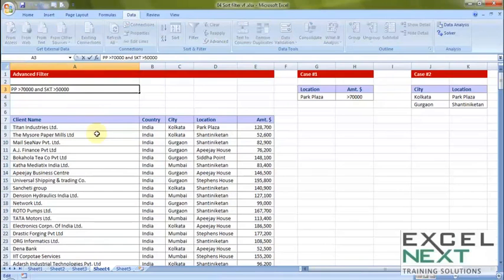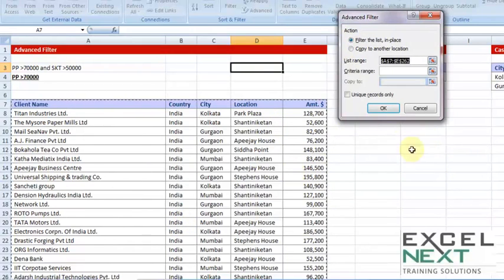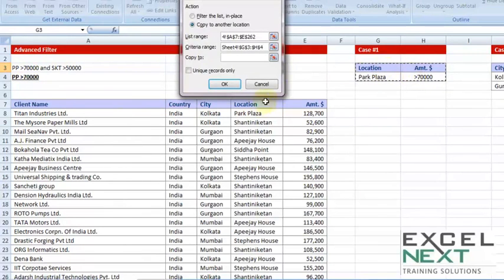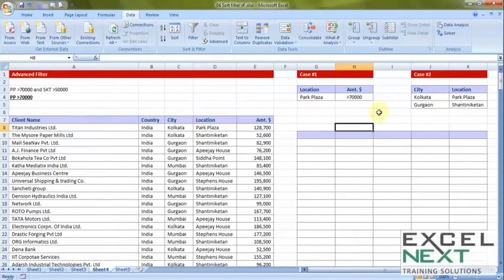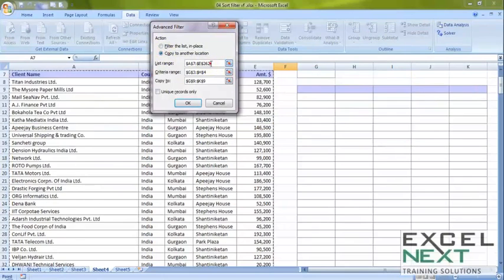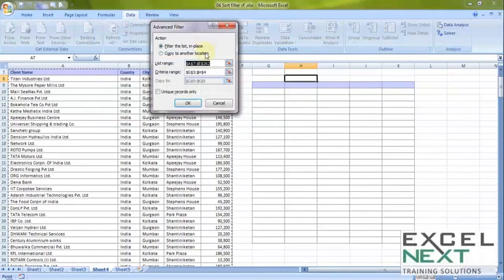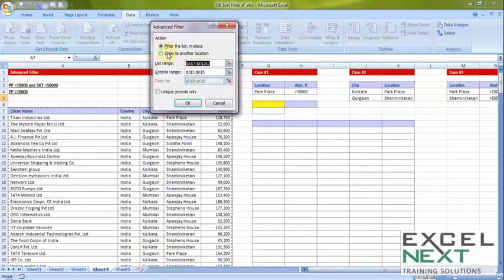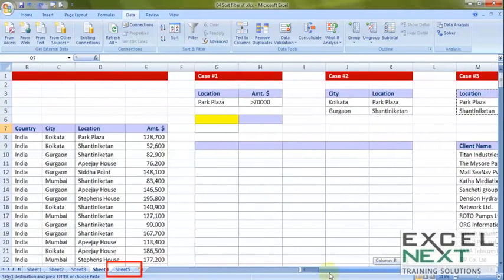V-12 : Level - 1 - S No. 7 - Video - 1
Advanced Filter